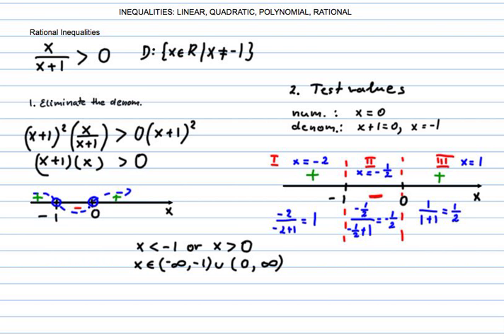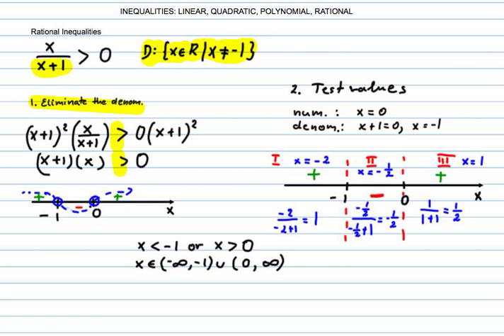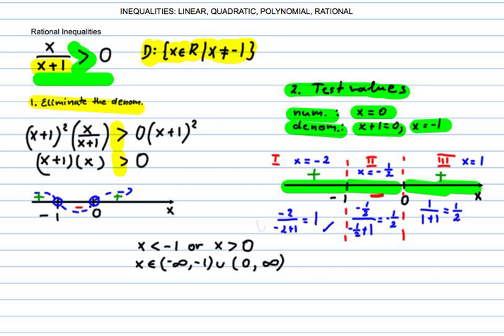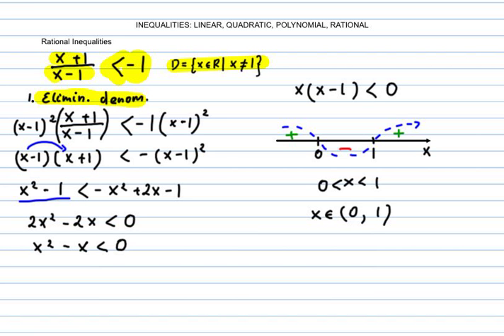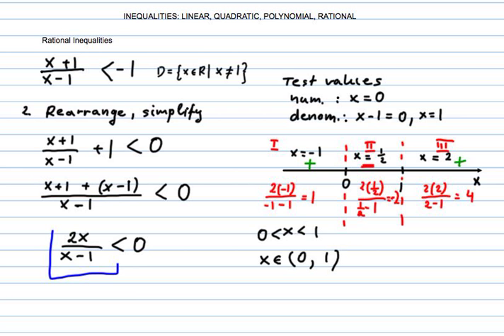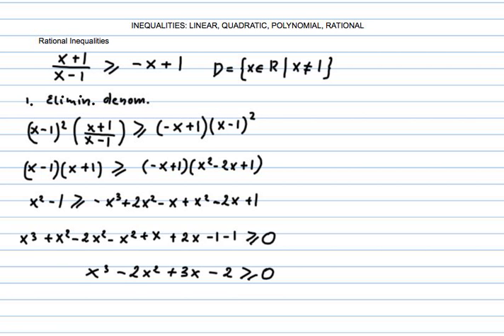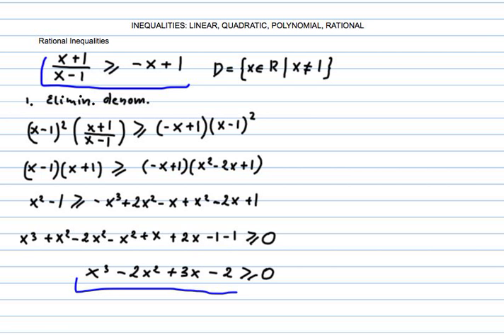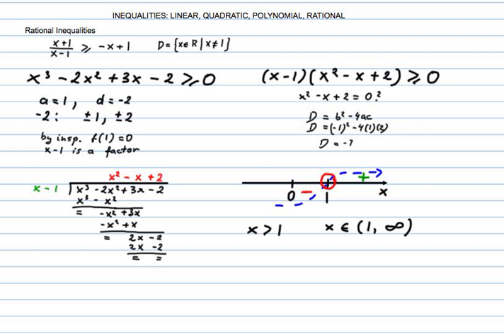Rational Inequalities.mov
Learn how to solve rational inequalities, challenge yourself in learning new skills in math,
Help others how to find a solution to rational inequalities. This free how to math tutorial is designed for all students learning math and wanting to improve or advance their math skills. Prepared by Bogdan Marzewski